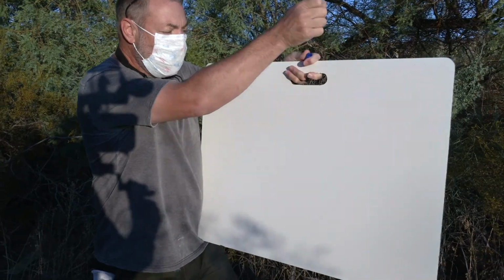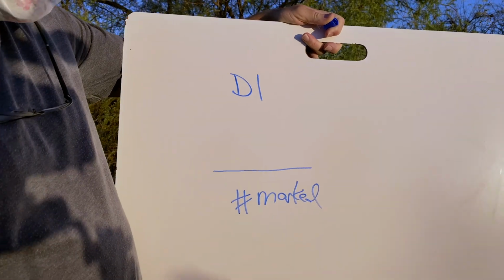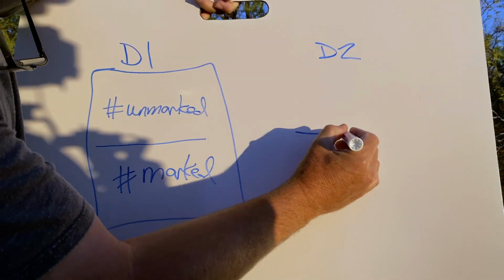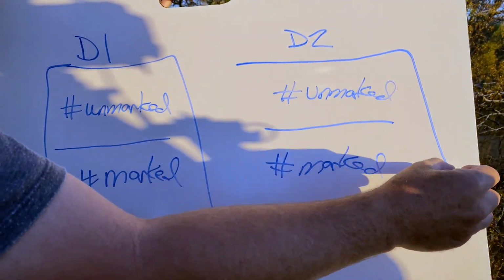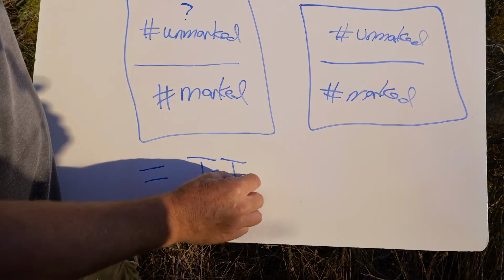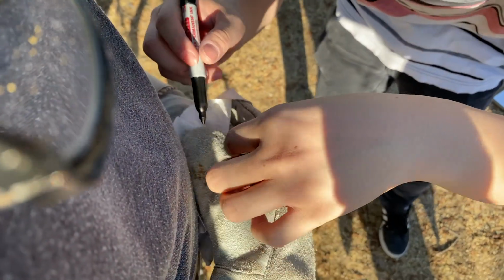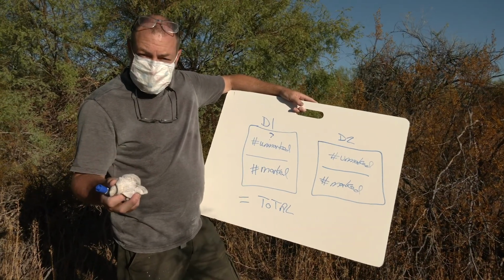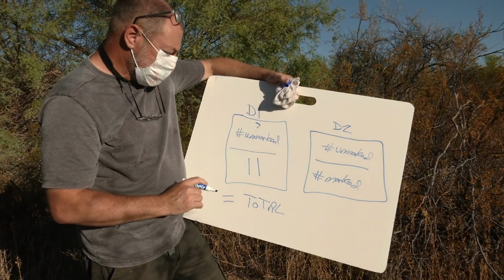Checking the Traps - First Trapping